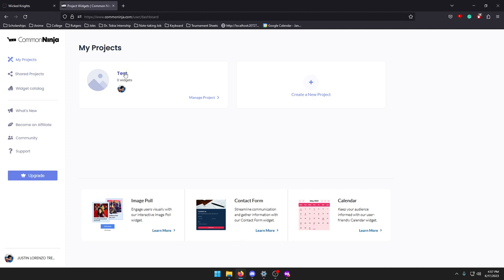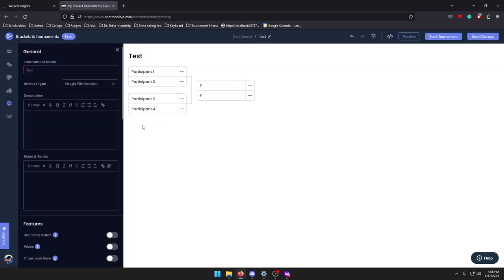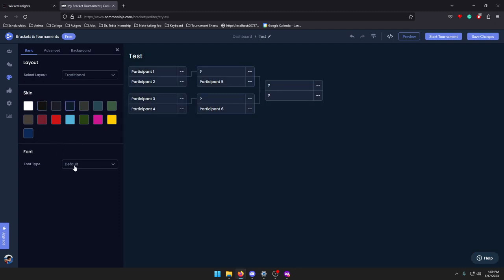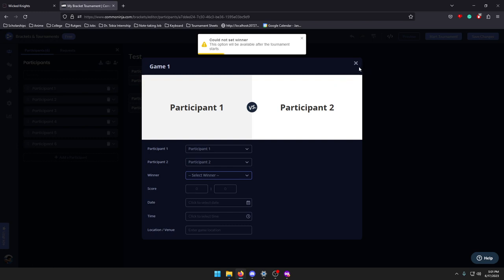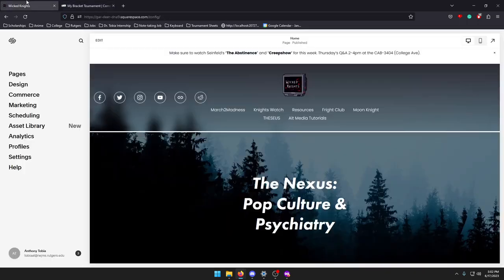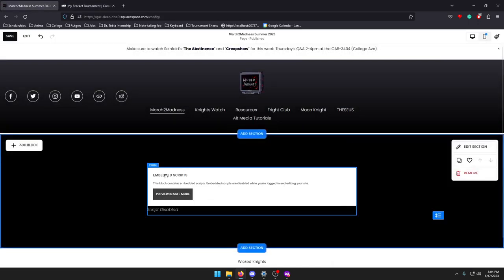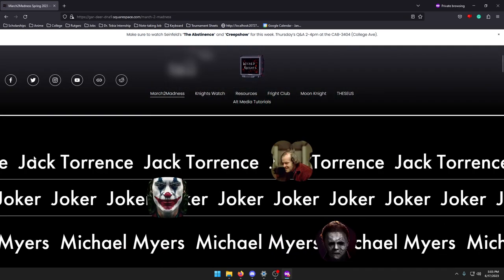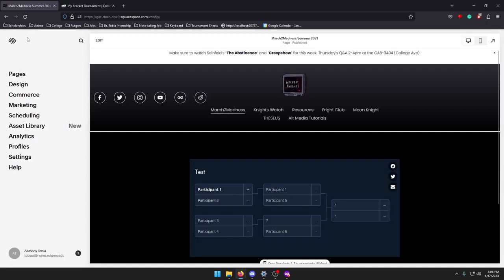Dr. Tobia's Internship - How to Implement Brackets / Change Announcement Bar